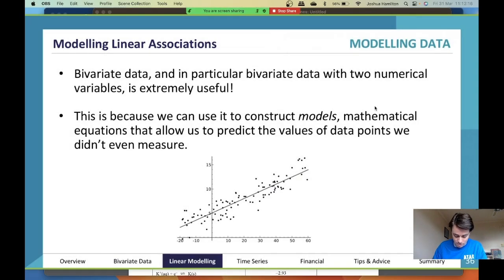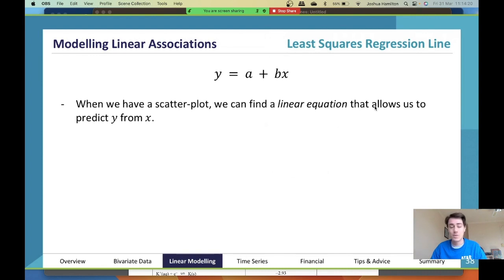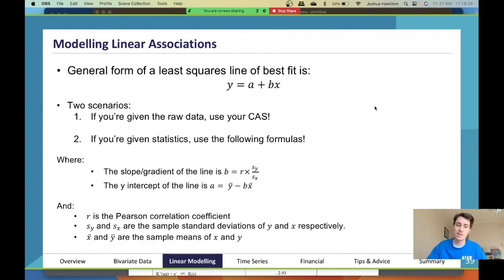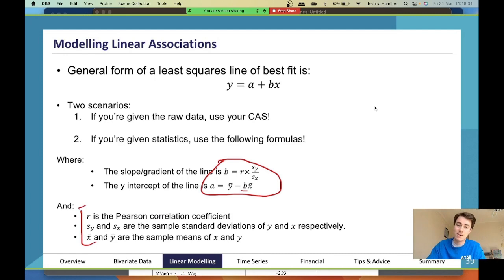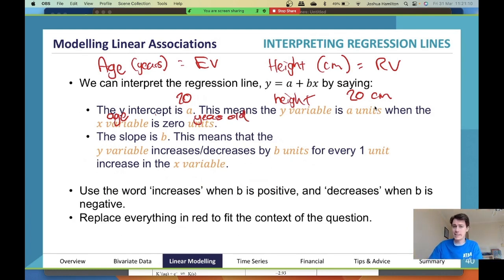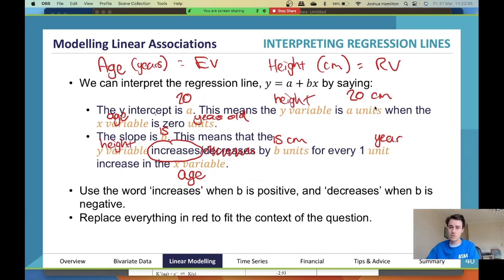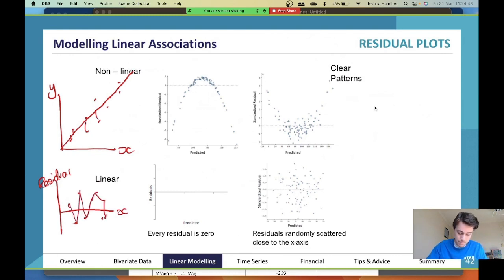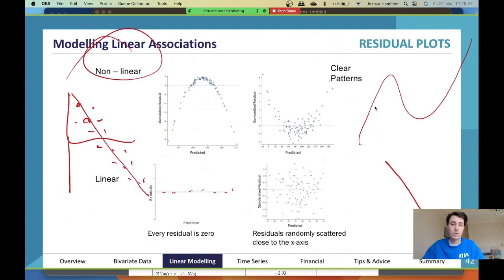Modelling Data | VCE General Maths 3&4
An expert summary on Modelling Data for VCE General Maths 3&4. Covers everything you need to know including; modelling linear associations, interpreting regression lines, LSRL, least squares regression line, line of best fit, and more!